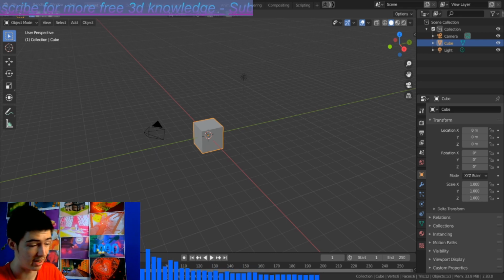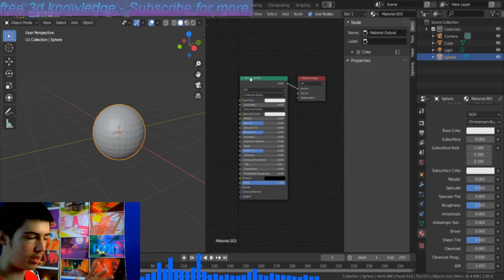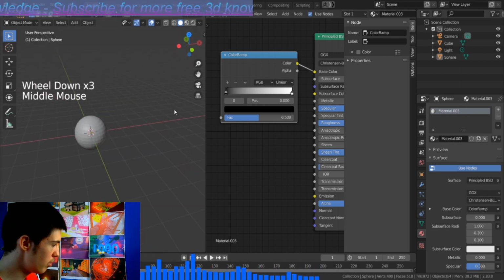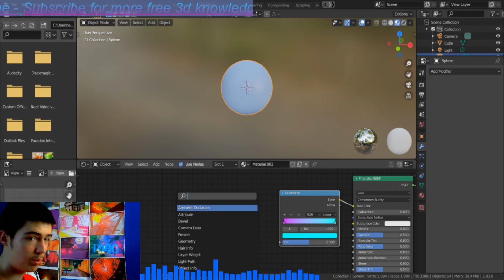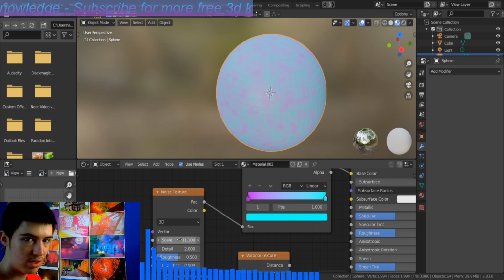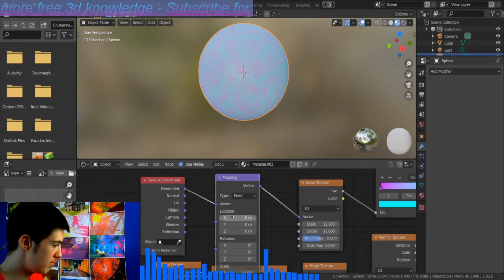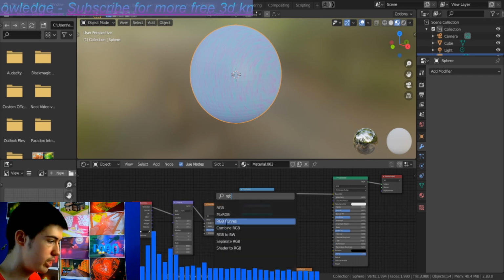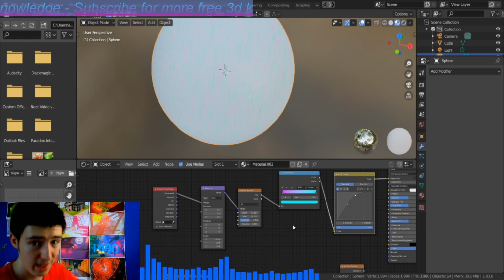Are you scared of THIS too? || Time to see the real 3d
Have you ever been afraid of using the Shader Editor in Blender 3d? Well, now in this tutorial i'm going to show you the simplest way of creating a high-quallity material that can result in many interesting renders, and if used correctly, maybe even photorealism.👀

   Remember to subscribe to my channel, ring that bell and hit the like button if you liked this video so you don't miss any of the future tutorials, also comment down below what other tutorials would you want to see.

Instagram (also you'll also find there the link for our community's Discord server) 👻

Twitch (I'm live on there every Tuesday, Friday and Saturday with some spicy 3d) 🎙💜